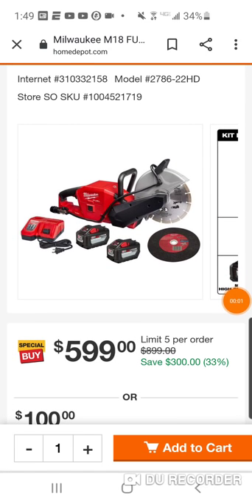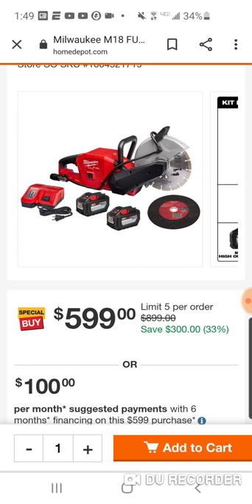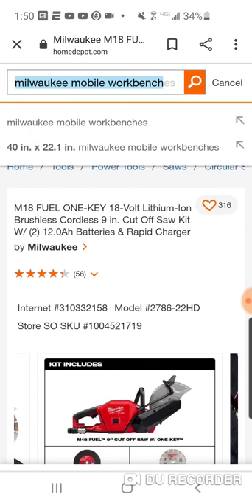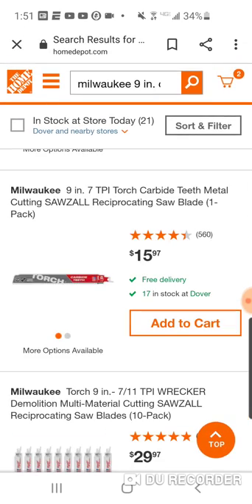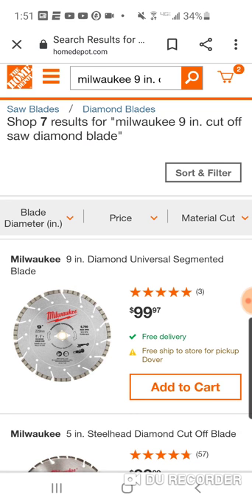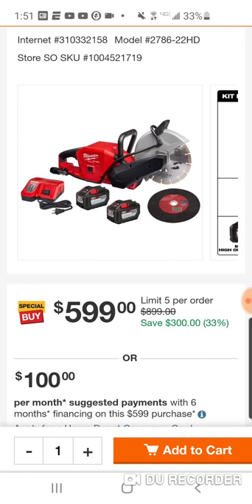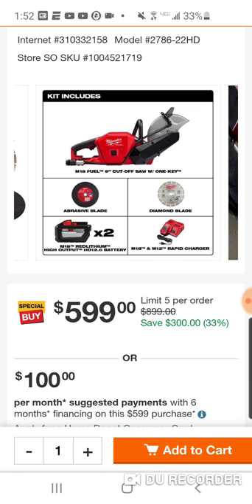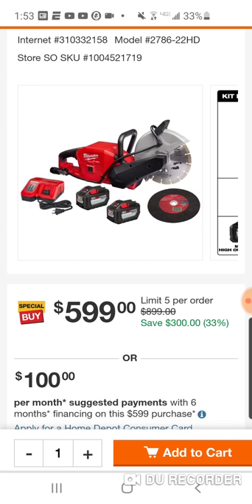⚠️ EXPLOSIVE MILWAUKEE M18 FUEL 9" CUT OFF SAW DEAL ... WHAAAT 😱